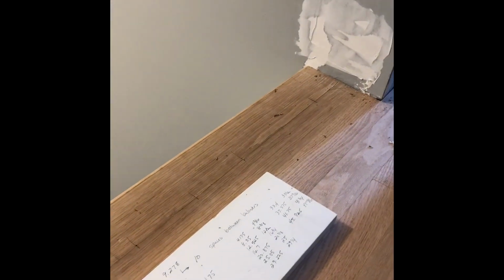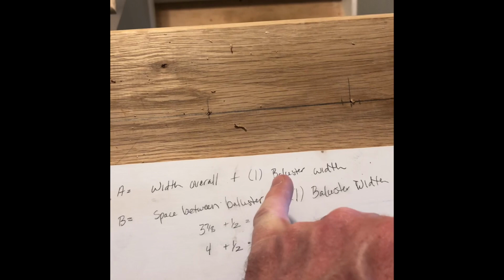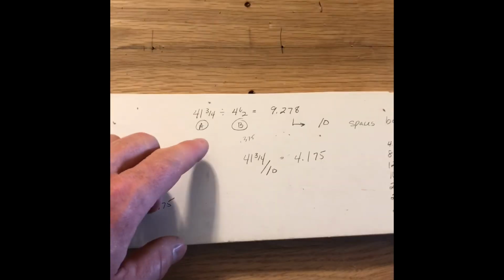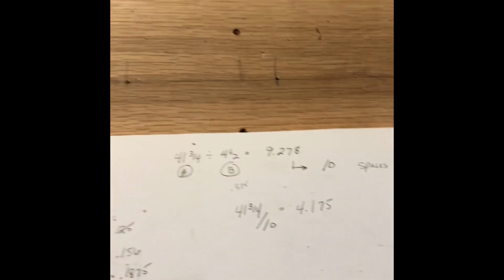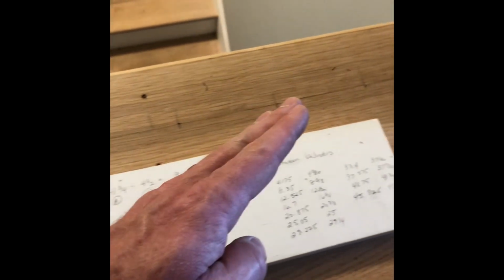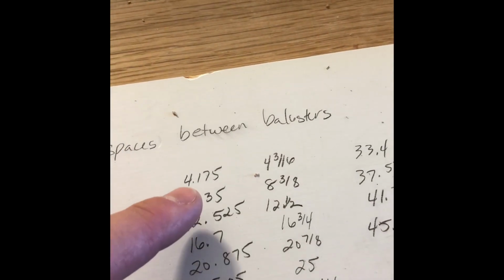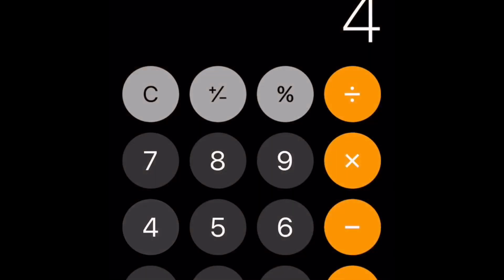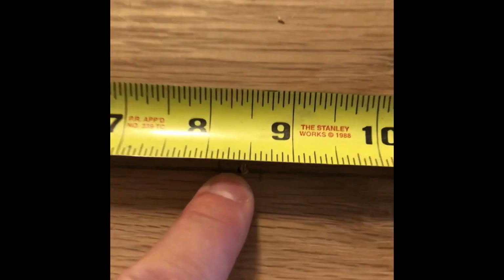Horizontal baluster layout.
Using this formula will give you a perfect layout with the exact same spacing between on each run.